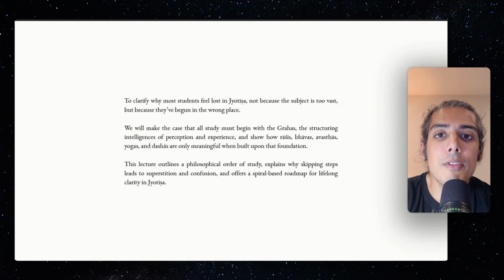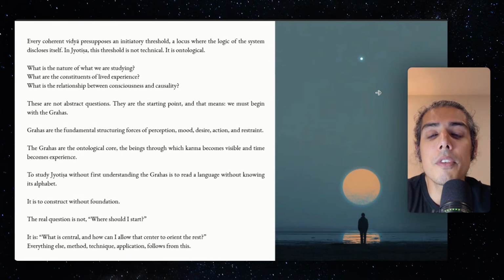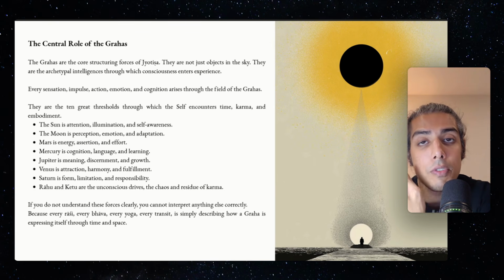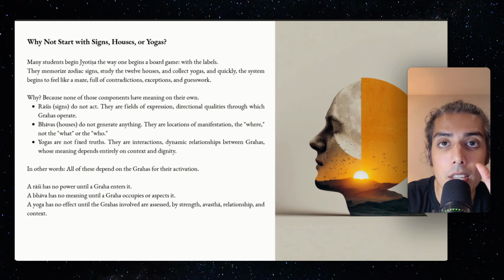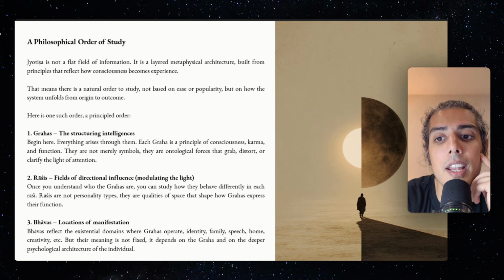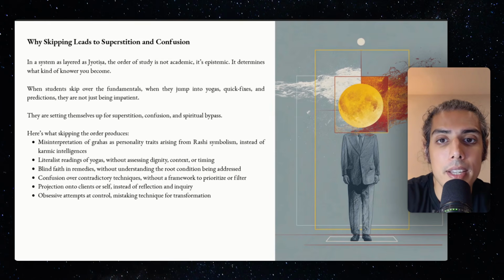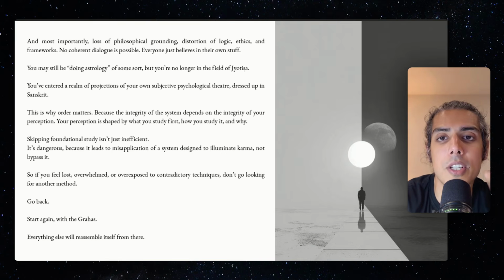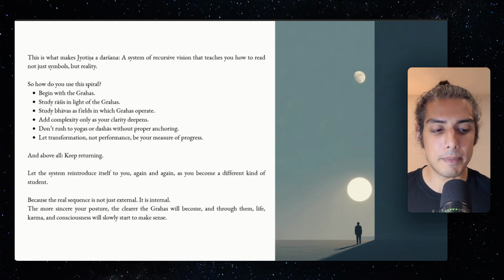What to Study First (And Why) | How to Study Jyotish Series – Lecture 6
Objective: To clarify why most students feel lost in Jyotiṣa, not because the subject is too vast, but because they’ve begun in the wrong place.

We will make the case that all study must begin with the Grahas, the structuring intelligences of perception and experience, and show how rāśis, bhāvas, avasthās, yogas, and dashās are only meaningful when built upon that foundation.

This lecture outlines a philosophical order of study, explains why skipping steps leads to superstition and confusion, and offers a spiral-based roadmap for lifelong clarity in Jyotiṣa.